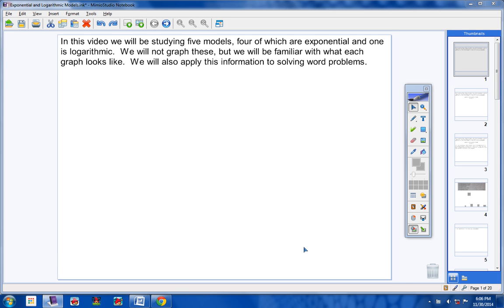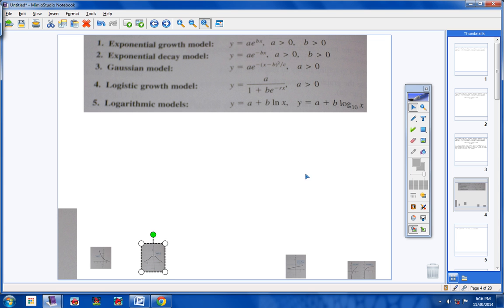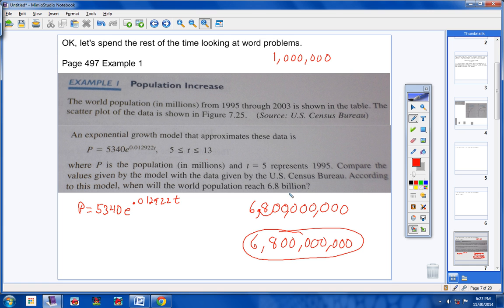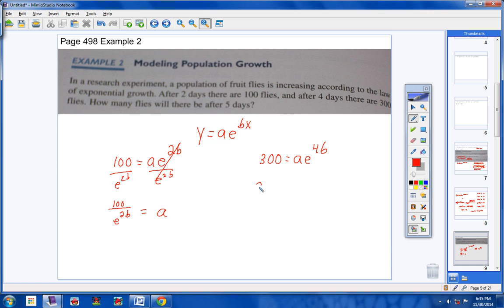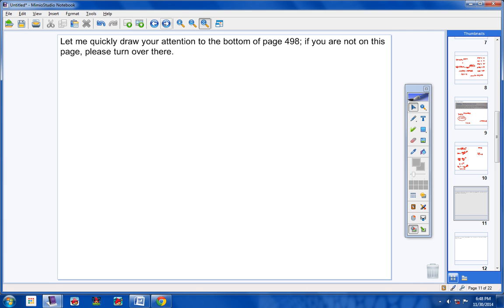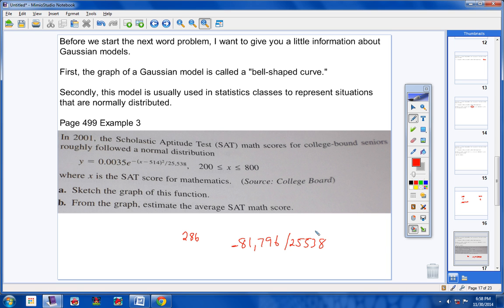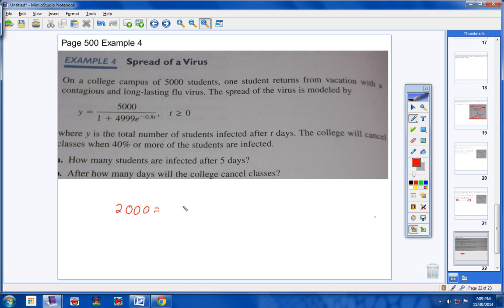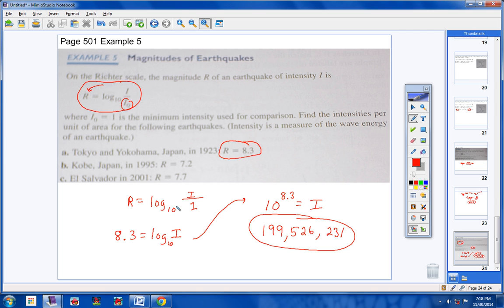Exponential and Logarithmic Models